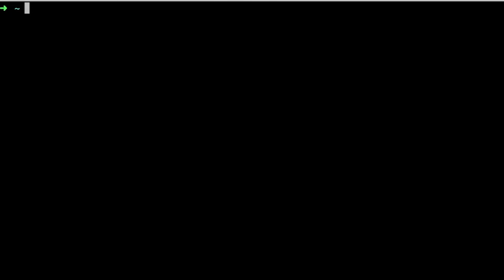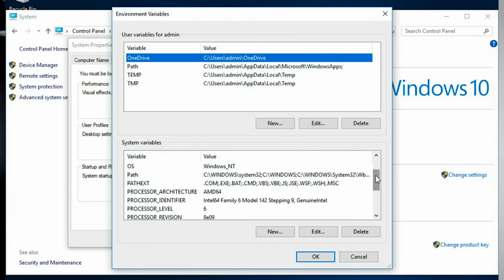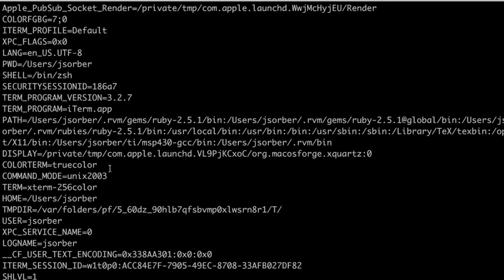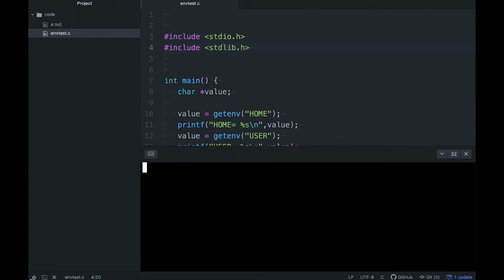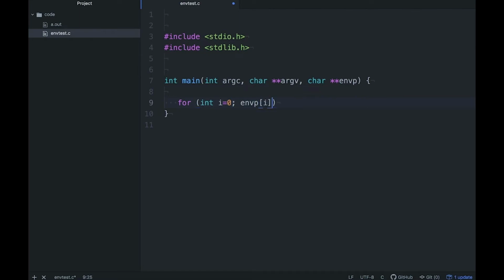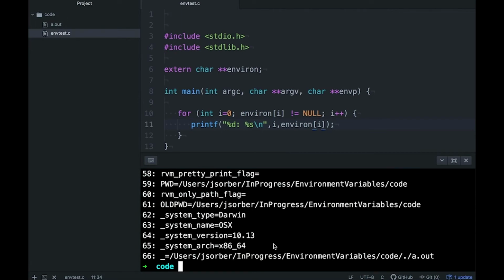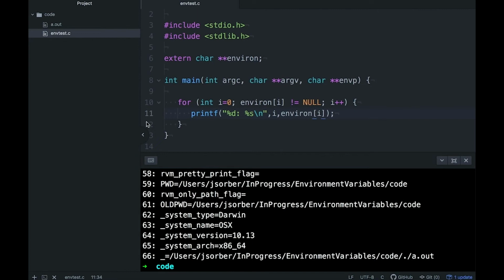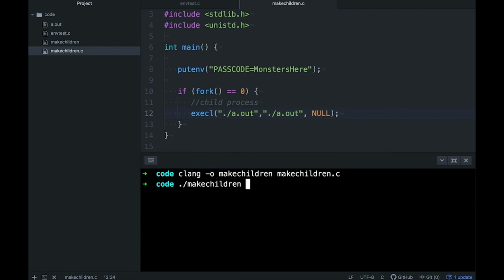What are Environment Variables, and how do I use them? (get,set)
What are Environment Variables, and how do I use them? (get,set) // It's amazing how many new programmers don't understand environment variables, which is tragic because they can save you so much time and it's one of those topics that programmer really needs to understand. This video will show you how to get and set environment variables in your programs.